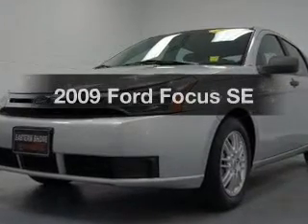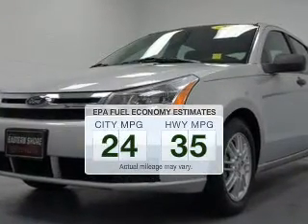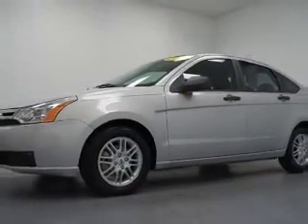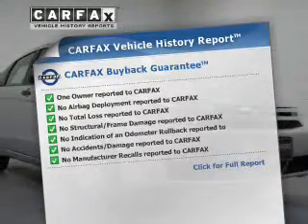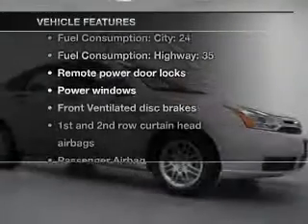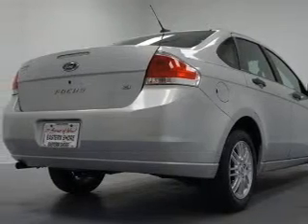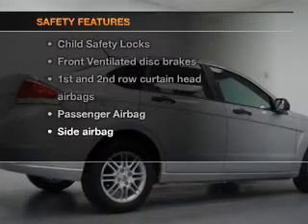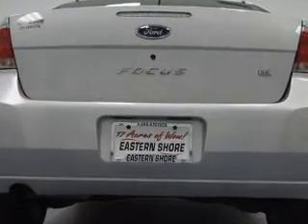2009 Ford Focus - Daphne AL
Year: 2009
Make: Ford
Model: Focus
Trim: SE
Engine: 2.0 liter inline 4 cylinder 16 valve
Transmission:
Color: Brilliant Silver Metallic
Mileage: 59113
Address:
29732 Frederick Blvd.